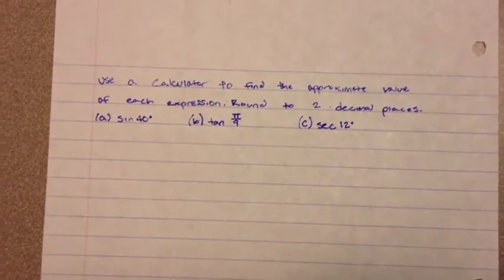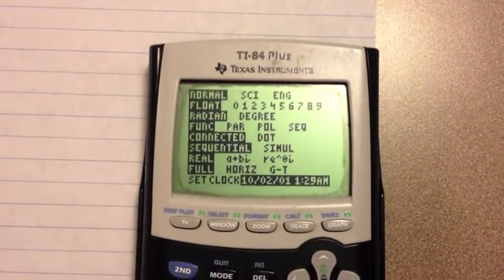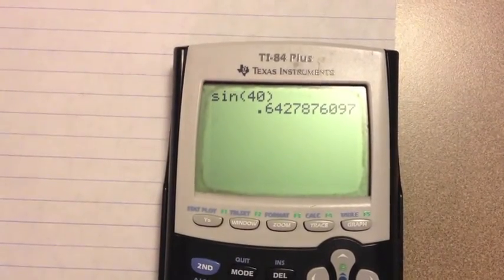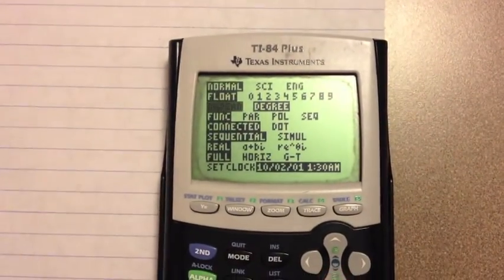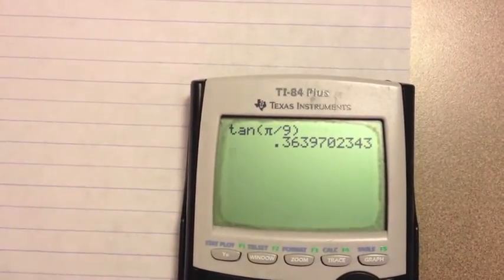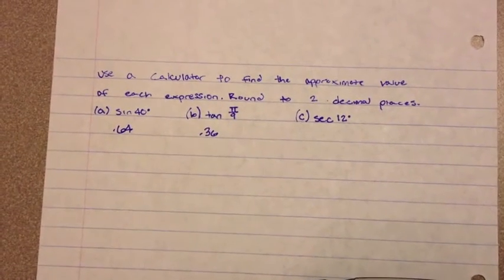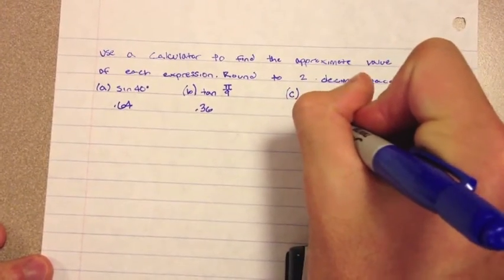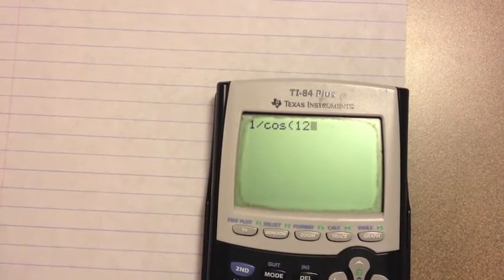How to use a calculator to approximate trigonometric expressions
Use a calculator to find the approximate value of each expression. Round to 2 decimal places.